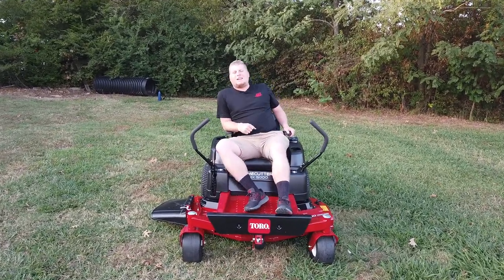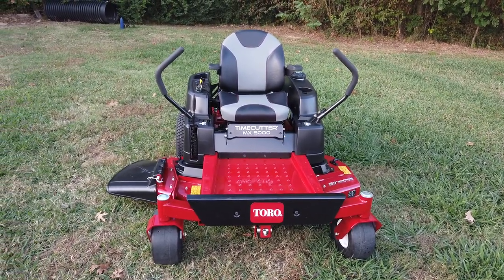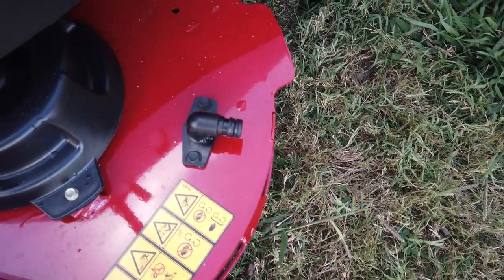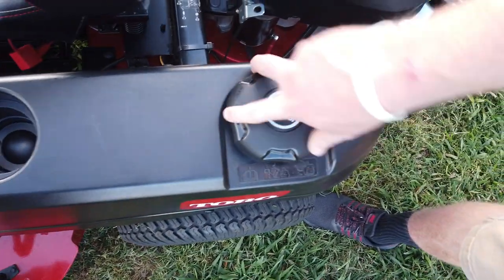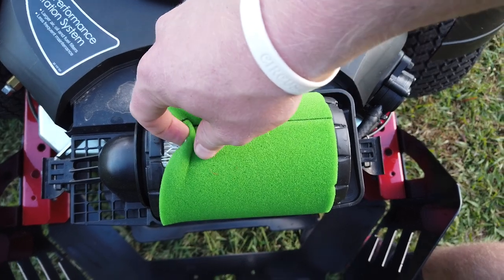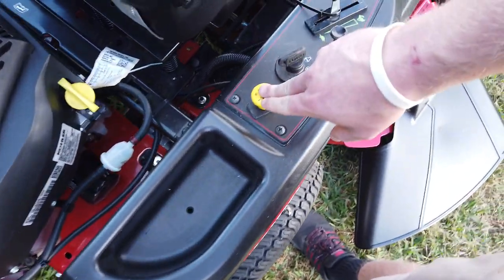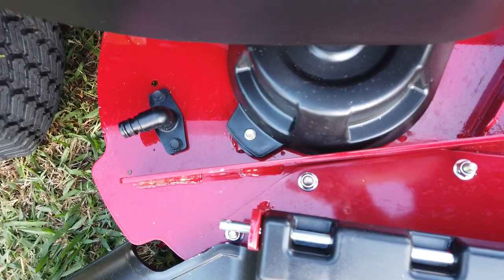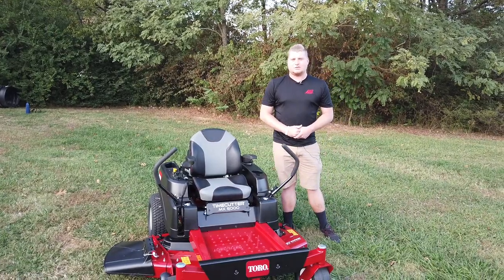Model # 74773 Toro TimeCutter MX5000 50'' 24 HP Kohler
Model # 74773 Toro TimeCutter MX5000 50'' 24 HP Kohler this mower is a great fit for the residential customers with up to 2 acres worth of mowing. This mower is equipped with a 24 HP Kohler engine, 50" fabricated deck, ZT-2100 transmissions.

- 24 HP Kohler 7000 series pro engine is equipped with PRO filtration package for your air filter and oil, fully pressurized lubrication system, has smart choke technology, and consistent cut technology to keep your engine power consistent whether you are cutting or dragging a trailer around.
- 50" fabricated commercial deck with a bull nose reinforced leading edge. The cutting heights for the deck are between 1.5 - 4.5 inches with several settings in between. This is a three blade system with sealed aluminum spindles.
- Hydro Gear ZT-2100 is a sealed wheel and pump transmission, made to not be serviced and with fewer potential leak points. The max forward speed of this transmission is 7 mph and 3 mph reverse speed.